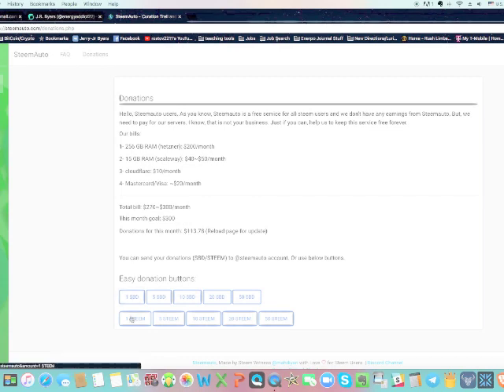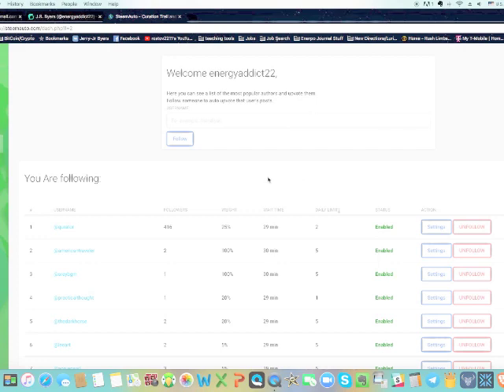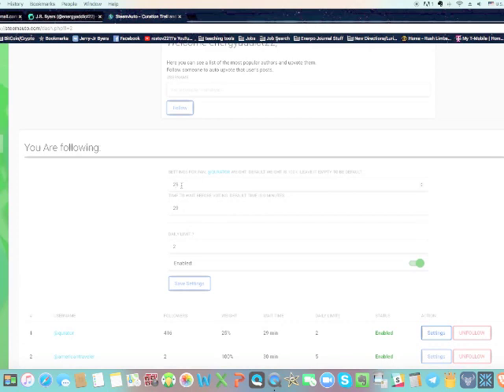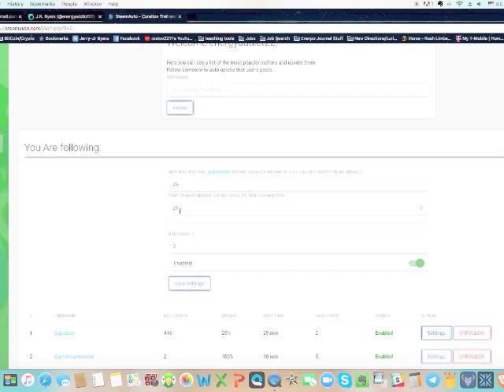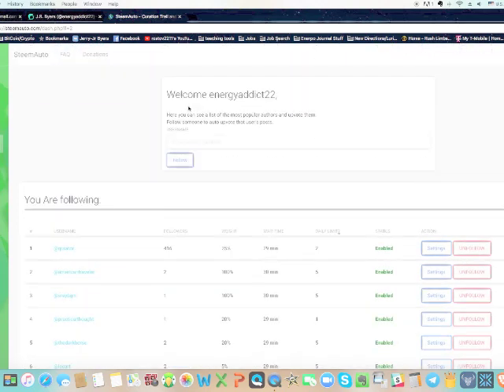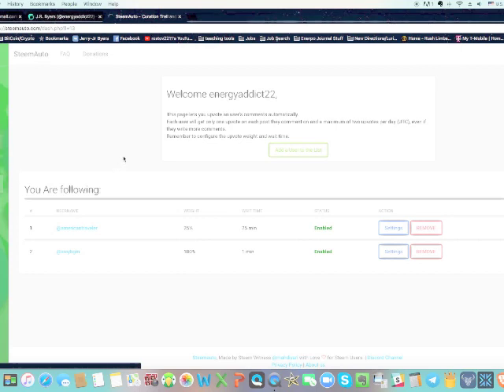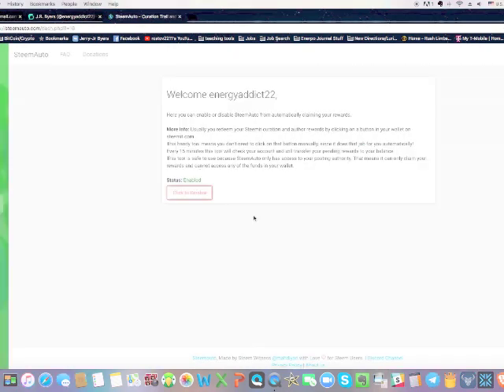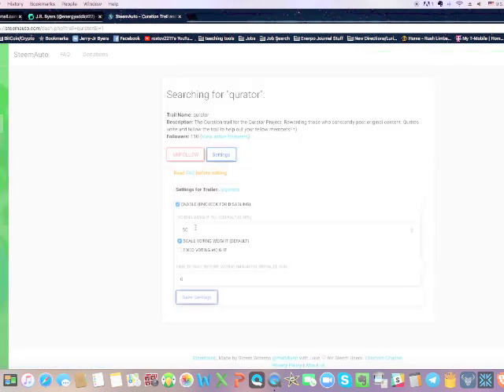Steemit Essentials - Steemauto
This is another in my series of tutorials on Steemit resources and tools. It is designed for people who are relatively new to Steemit or those that aren't familiar with certain tools available to them on the Steemit platform.

I encourage feedback and questions, but will only address them on Steemit.

Sorry, but "likes" on YouTube benefit me little outside of a partial ego boost. Better that you join Steemit and reap the benefits for your effort.